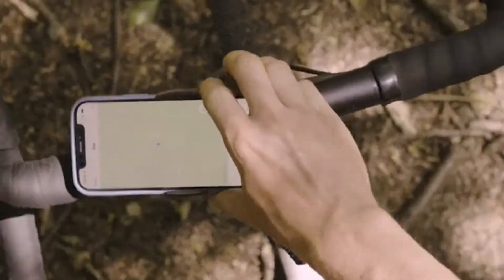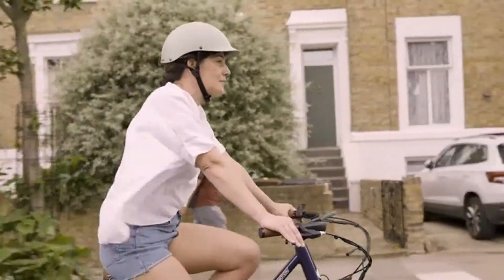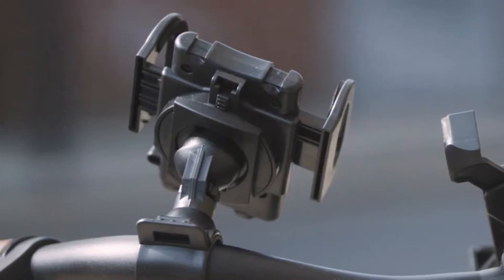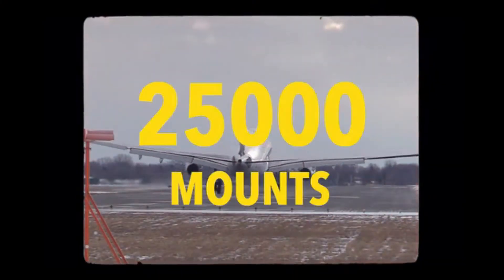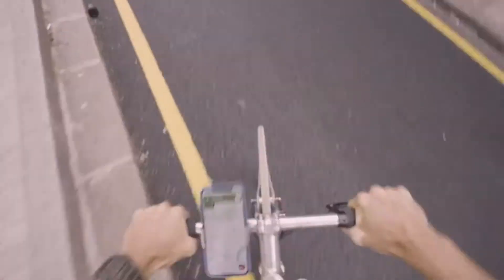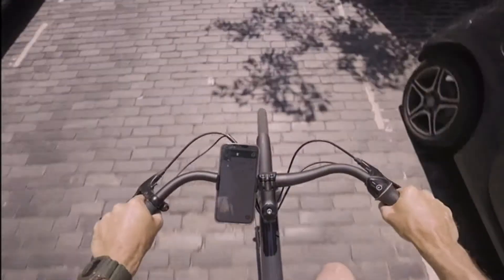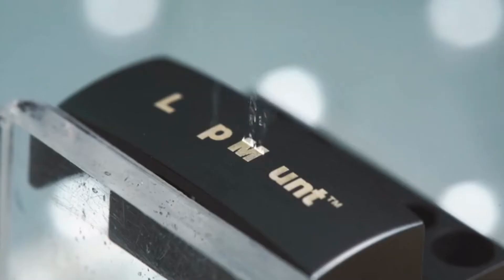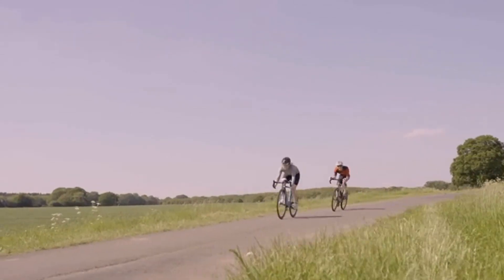LOOP MOUNT TWIST : THE NEW ROTATING PHONE MOUNT | Gizmo-Hub.com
PRE-ORDER THE LOOP MOUNT TWIST (CLOSED)

In 2020 we created the original Loop Mount. A discreet phone mount to help you navigate and use apps safely but doesn’t compromise the look of your beloved bike. Since then, we’ve been sketching, riding and testing. And now we're back, with the Loop Mount Twist.

We listened to your feedback, and now you can use all your favourite phone navigation and training apps in either portrait or landscape mode. We’ve re-engineered the product, so, whatever phone or bike you use, across any route and even over the most challenging terrain, your handset will be secure, allowing you to focus safely on the journey.

| TAGS |
Kickstarter
Indiegogo
Kickbooster
Amazon
Ali Express
GadgetPlus
Shareasale
Crowdfunding
Crowdfunding Sites
Kickstarter Crowdfunding
Indiegogo Crowdfunding
Kickstarter Project
Indiegogo Project
Kickstarter Campaign
Indiegogo Campaign
Latest Crowdfunding
Newest Crowdfunding
Newest Inventions
Latest Inventions
Newest Technology
Latest Technology
Newest Gadgets
Latest Gadgets